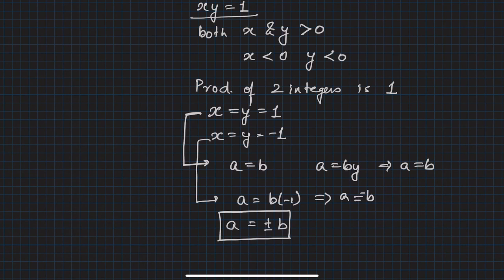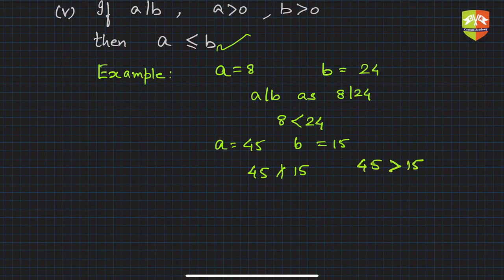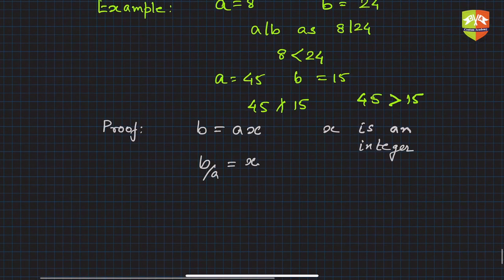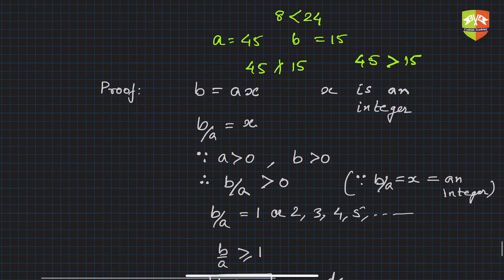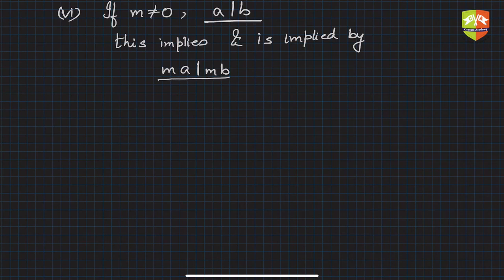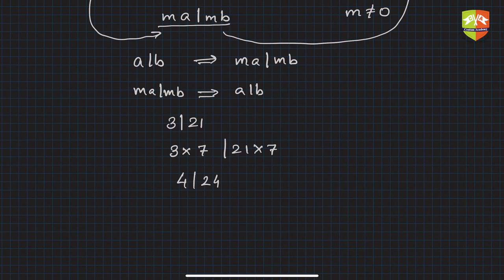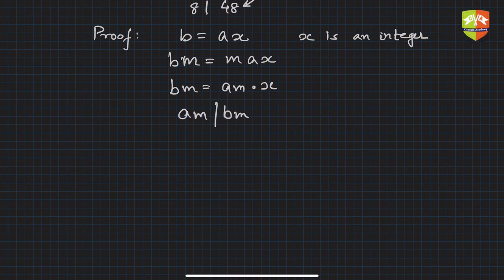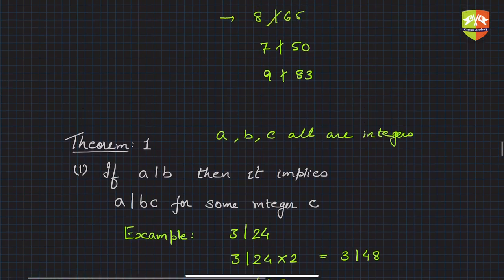[NUMBER THEORY] DIVISIBILITY 03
Theorem:
Properties of Divisibility - Part II
A STEP BY STEP GUIDE TO PREPARE FOR REGIONAL, NATIONAL AND INTERNATIONAL MATHEMATICS OLYMPIADS

This session can be useful to students of high school of CBSE, ICSE, IGCSE or State Boards, as well as those who are preparing for competitive exams like PRMO, RMO, INMO, IMO, AMC, AIME and the likes.